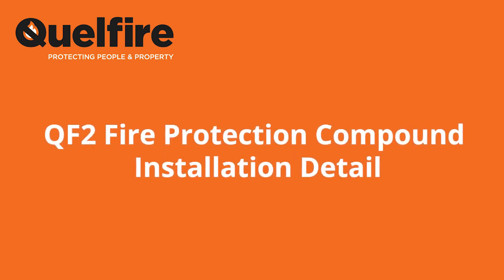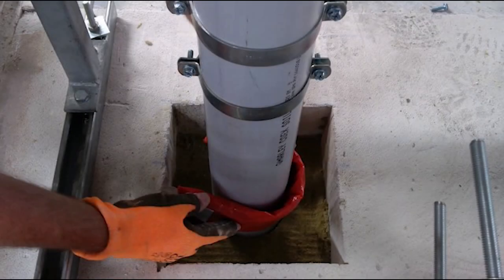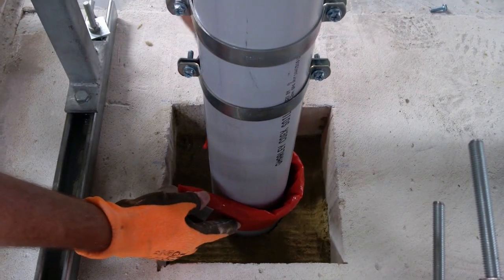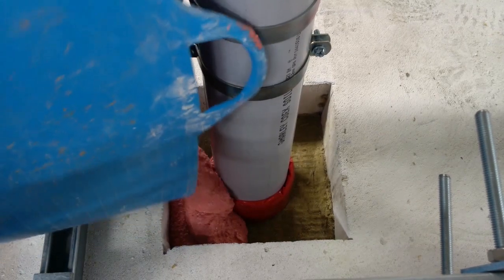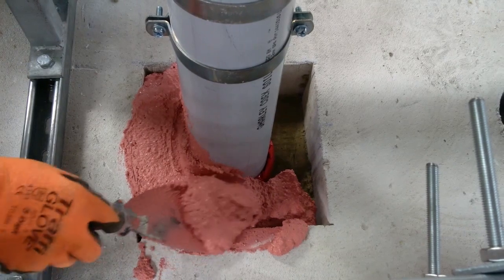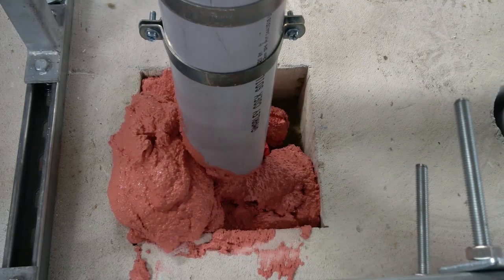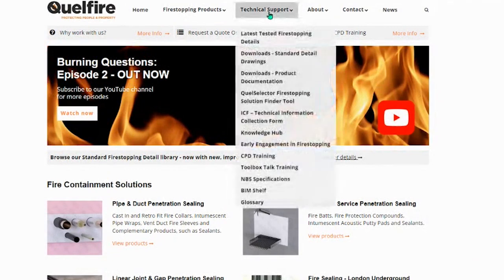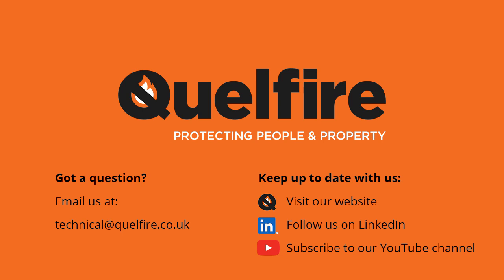How to Firestop a Plastic Pipe Penetrating a Concrete Floor (Oversized Hole)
In this short video, we will be looking at the installation of a QF2 Fire Protection Compound detail. The Quelfire products that we will be using are QF2 Fire Protection Compound, MW Mineral Shuttering Slab, and a QWW Intumescent Wrap.

The application will look at how to firestop a 110mm plastic pipe penetrating an oversized hole through a concrete floor slab (with a depth of 150mm).

The right firestop system, installed correctly, saves lives. At Quelfire, we have a friendly and honest team who are always willing to help with problems faced by the construction industry. We provide support from planning through design to installation and aim to answer any enquiries within one working day.